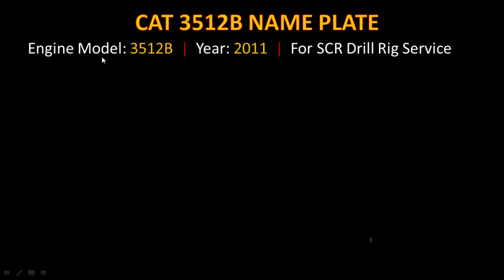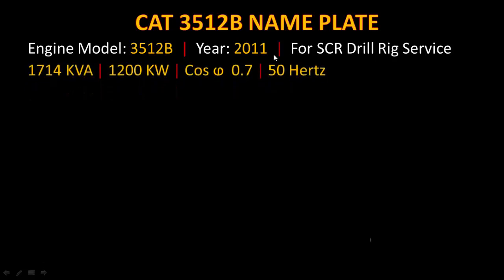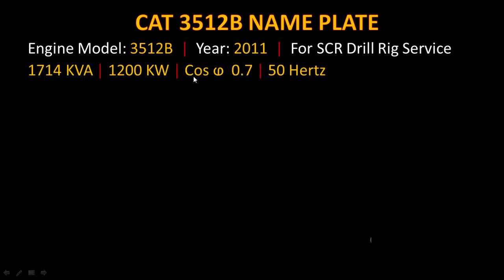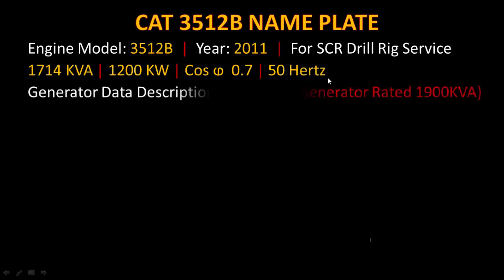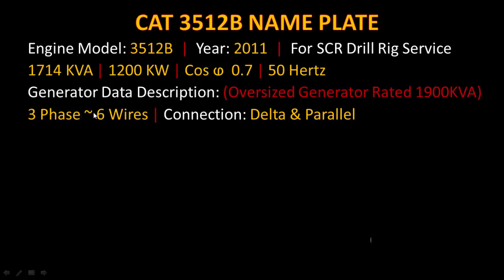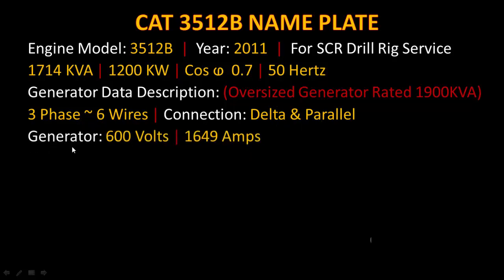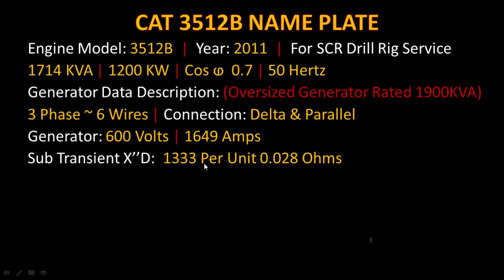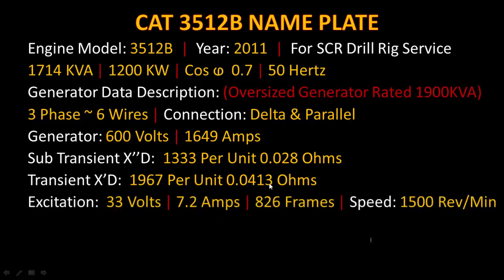CAT 3512B Name Plate | Specifications | Oil and Gas | Caterpillar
Today we will discuss about the Caterpillar CAT 3512B Engine & Generator Name Plate and its specifications. Normally this model 3512B is used at oil and gas drilling rigs for SCR drill rig services.

Here we see its engine model
Its manufacturing year and also see following specs about this model 3512B.
CAT 3512B Real Power
CAT 3512B Apparent Power
CAT 3512B Power Factor
CAT 3512B Frequency
CAT 3512B Output Voltages
CAT 3512B Output Current
CAT 3512B Winding Types (Delta connection)
CAT 3512B RPM
CAT 3512B Reactance
CAT 3512B Altitude
CAT 3512B Temperature

If you like this video please give your feedback in comments and also share with others. Because I need your feedback about my this video.

Thanks.